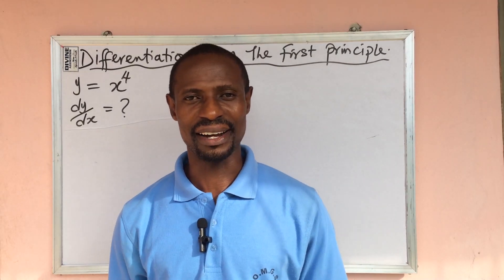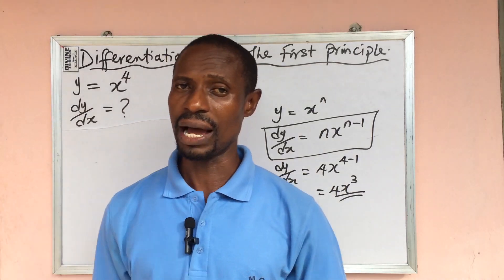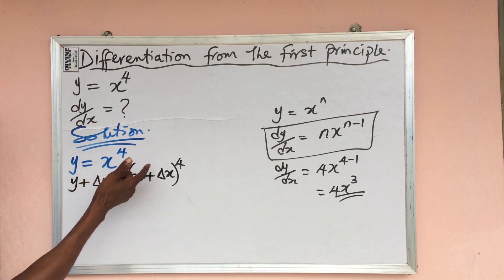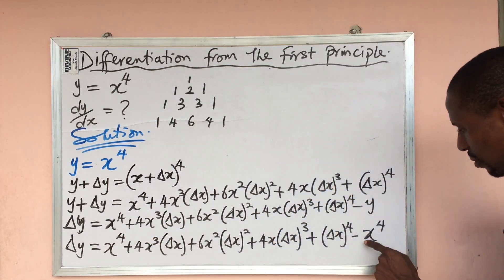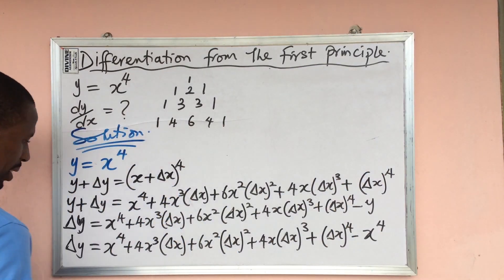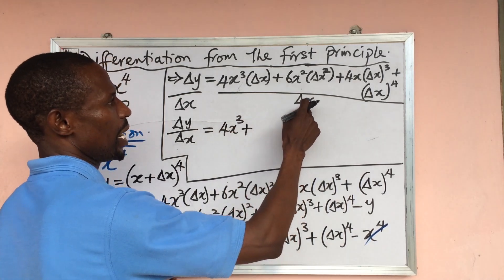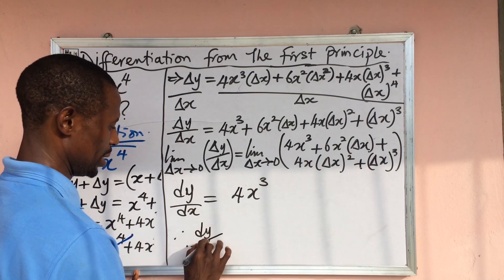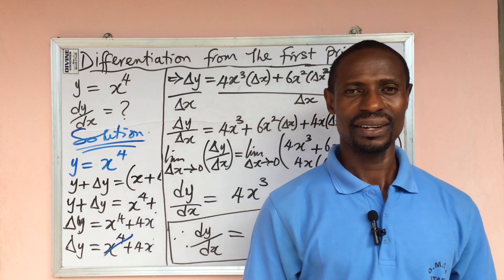Differentiation From The First Principle y=x^4 | Derivative From The First Principle.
Differentiation of the function, y=x^4 from the first principle is a well detailed video where Jakes explains the differences between the use of the formula method and the first principle method.

In this video tutorial, Jakes also explained what to do in order to eliminate the infinitesimal change in x if any still exist after dividing through by △x.

Watch from the beginning to the end of this video in order to get the tips and tricks to finding the derivative of a polynomial function from the first principle.

You can also watch the videos on differentiation using the formula method through the links below in this channel.

Remember, I and my team LOVE YOU dearly.❤️❤️❤️❤️💖💖💖💕💕💕😍😍😍